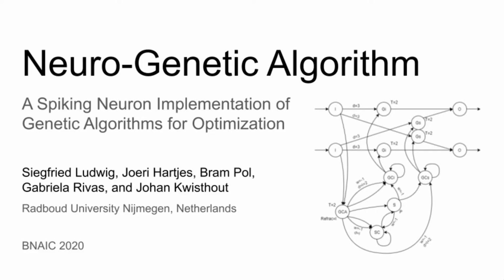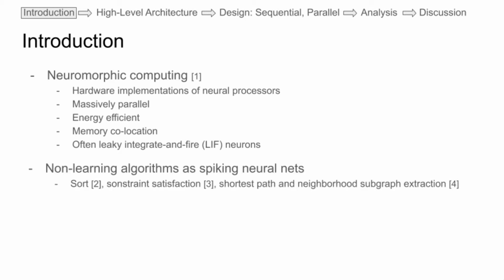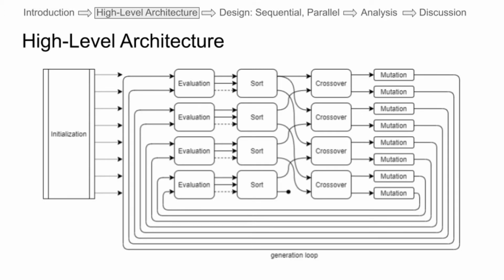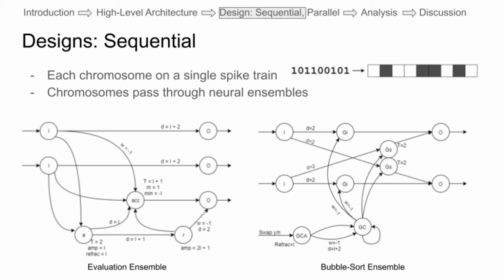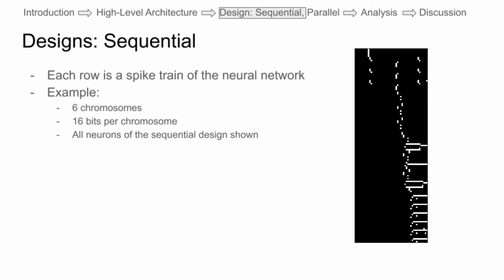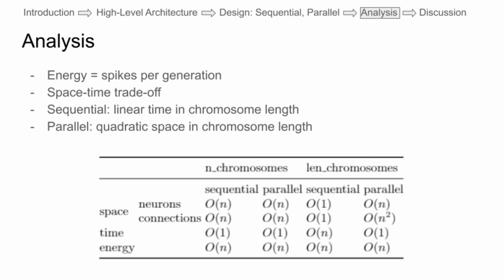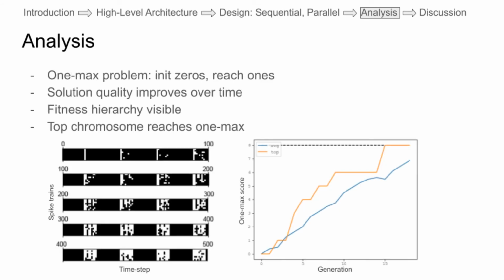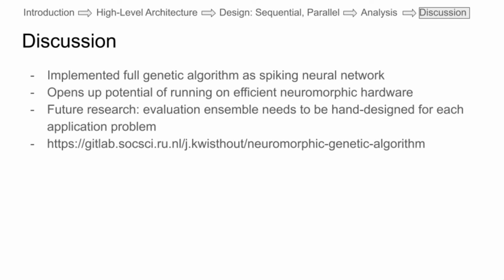A Spiking Neuron Implementation of Genetic Algorithms for Optimization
Siegfried Ludwig, Joeri Hartjes, Bram Pol, Gabriela Rivas, Johan Kwisthout